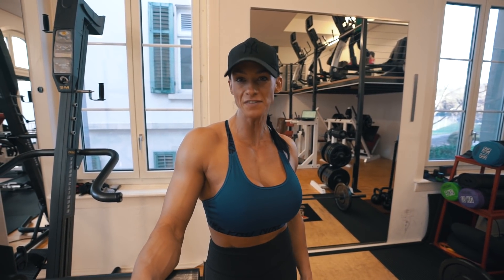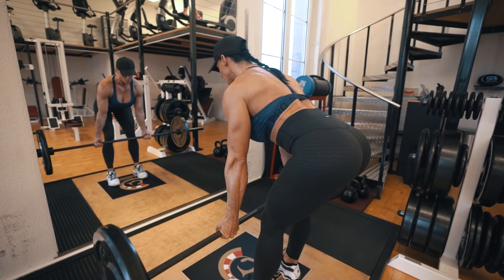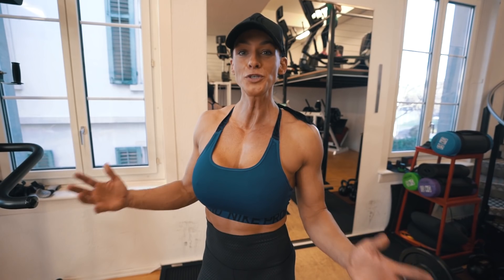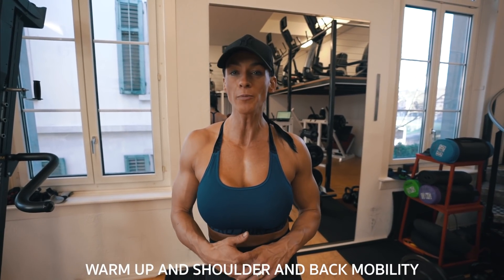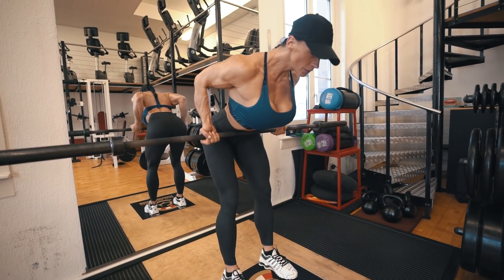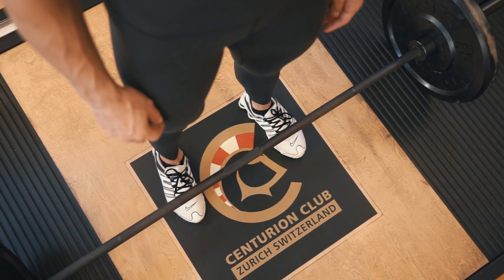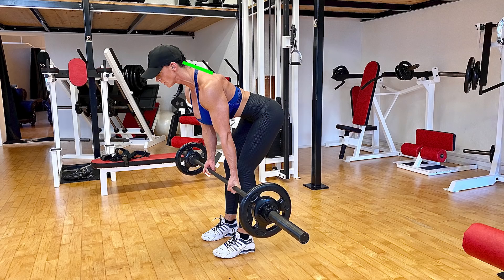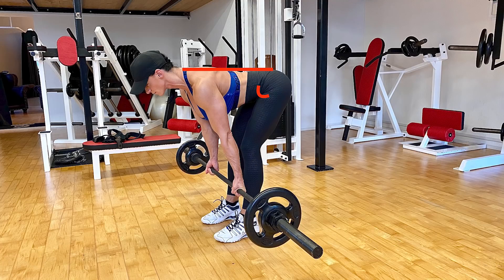How to do Bent Over Barbell Rows safely and productively | Cindy Landolt Barbell Rows Tutorial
Centurion Club Nutrition will be available in the USA soon, too!